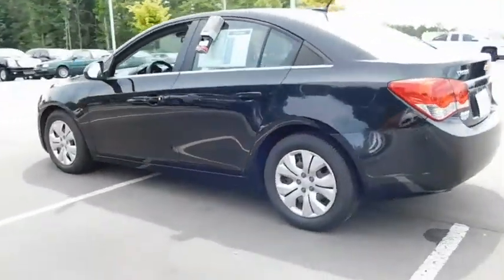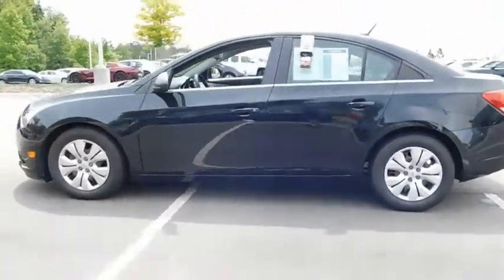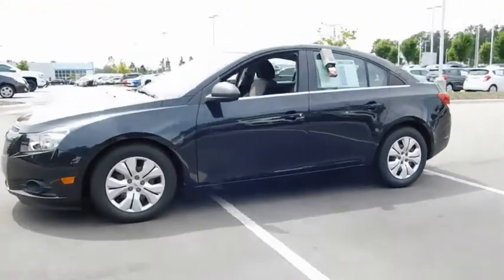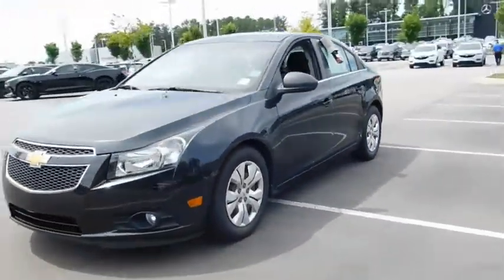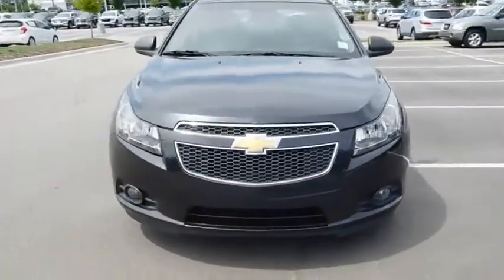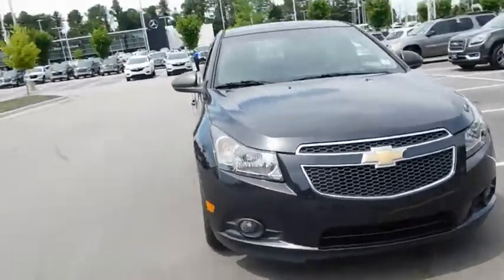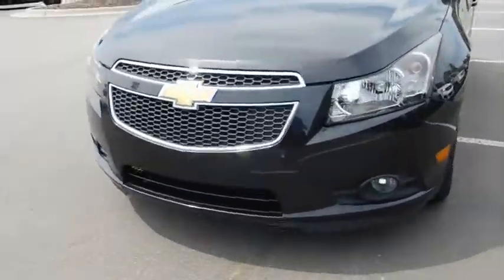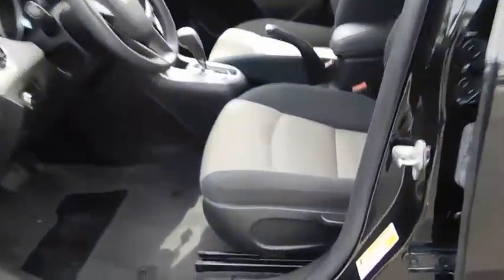2012 Chevrolet Cruze Durham, Chapel Hill, Raleigh, Cary, Apex, NC GP12228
2012 Chevrolet Cruze
2012 Chevrolet Cruze 4dr Sdn LS - Stock#: GP12228 - VIN#: 1G1PC5SH3C7241965

409 S Roxboro St.

LS trim. CARFAX 1-Owner, ONLY 59,652 Miles! FUEL EFFICIENT 35 MPG Hwy/22 MPG City! AUDIO SYSTEM, Satellite Radio, CONNECTIVITY PACKAGE, ENGINE, ECOTEC 1.8L VARIABLE VALVE TI... TRANSMISSION, 6-SPEED AUTOMATIC, ELEC... CLICK NOW! PREMIUM FEATURES ON THIS CHEVY CRUZE INCLUDE: TRANSMISSION, 6-SPEED AUTOMATIC, ELECTRONICALLY CONTROLLED WITH OVERDRIVE, CONNECTIVITY PACKAGE includes (UPF) Bluetooth for phone, USB port located in center console and (W1Y) steering wheel-mounted audio controls, AUDIO SYSTEM AM/FM stereo with CD player and MP3 playback capability, graphical display, ENGINE, ECOTEC 1.8L VARIABLE VALVE TIMING DOHC 4-CYLINDER SEQUENTIAL MFI (138 hp [102.9 kW] @ 6300 rpm, 125 lb-ft of torque [168.8 N-m] @ 3800 rpm) CHEVY CRUZE: UNMATCHED DEPENDABILITY: CARFAX 1-Owner. Qualifies for CARFAX Buyback Guarantee. KEY FEATURES ON THIS CHEVY CRUZE INCLUDE: Satellite Radio Onboard Communications System, Keyless Entry, Child Safety Locks, Electronic Stability Control, Bucket Seats, 4-Wheel ABS, Front Disc/Rear Drum Brakes. Chevrolet LS with BLACK GRANITE METALLIC exterior and JET BLACK / MEDIUM TITANIUM interior features a 4 Cylinder Engine with 138 HP at 6300 RPM*. BEST IN CLASS: THE CHEVY CRUZE: Side by Side Advantages: More City and Highway Cruising Miles vs. Ford Focus, Hyundai Accent, Kia Forte, Honda Civic and Toyota Corolla. Better Combined Fuel Economy than Focus, Accent, Forte, Civic and Corolla. Great Gas Mileage: 35 MPG Hwy. WHO WE ARE: This dealership is a member of the Hendrick Automotive Group Pricing analysis performed on 6/6/2018. Horsepower calculations based on trim engine configuration. Fuel economy calculations based on original manufacturer data for trim engine configuration. Please confirm the accuracy of the included equipment by calling us prior to purchase.